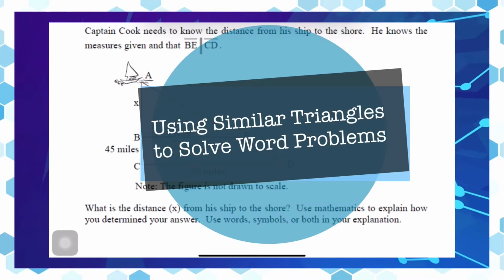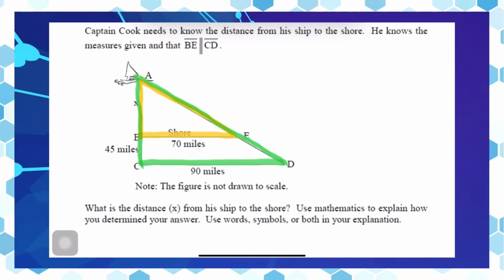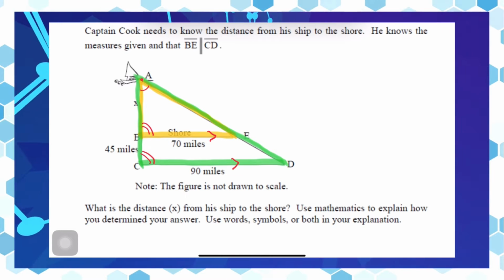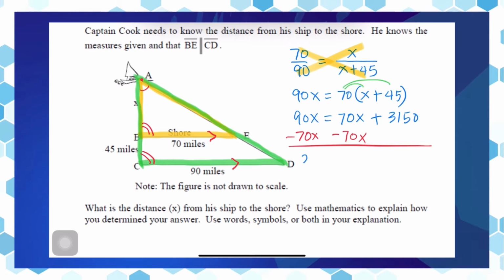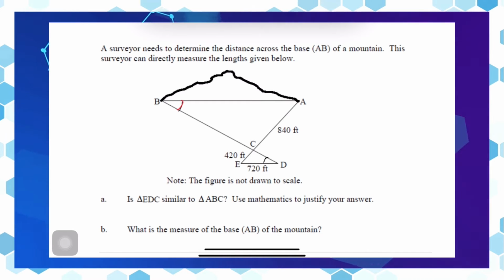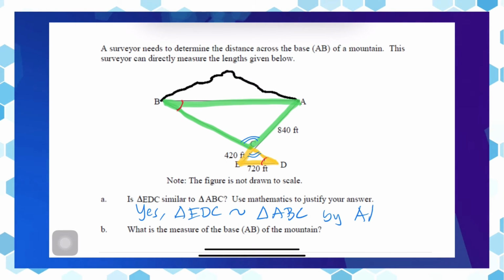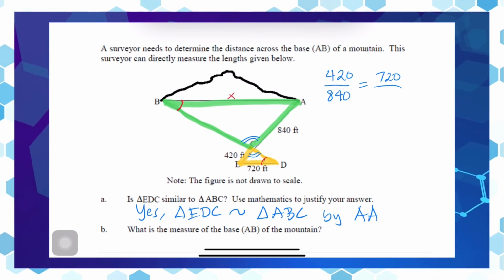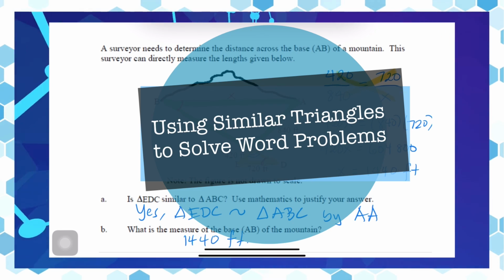Using Similar Triangles to Solve Word Problems